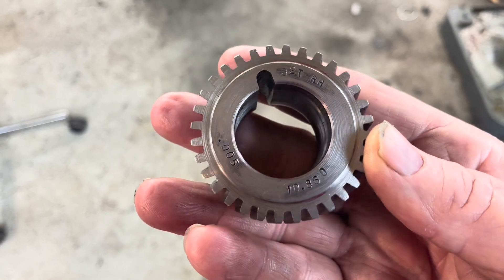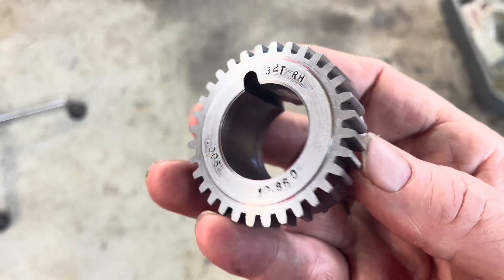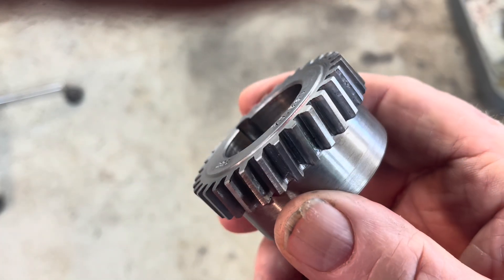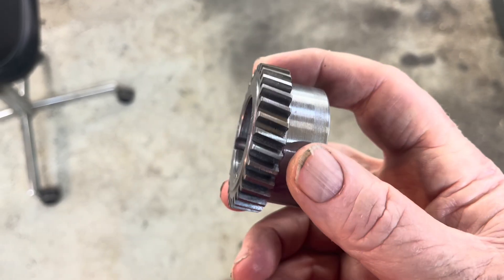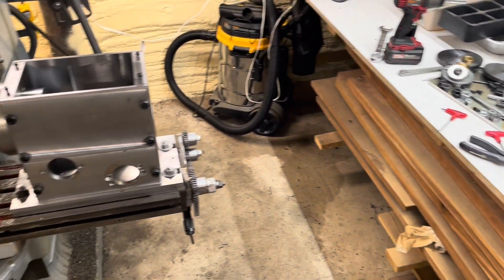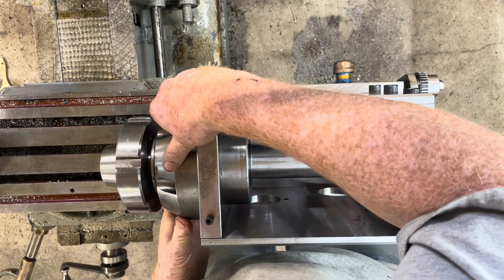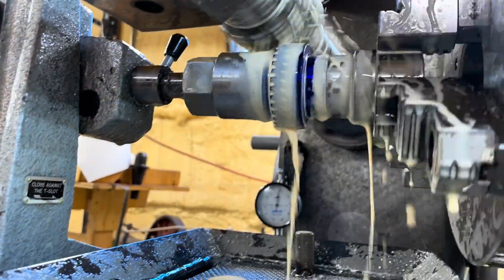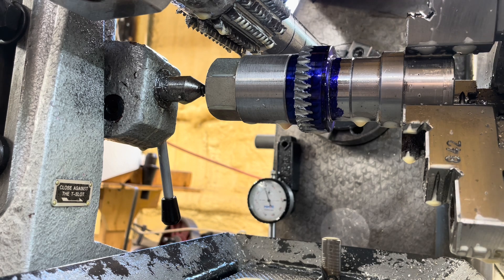Helical Gear Hobbing, Shop-Built Machine..First Gear Made!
Assembly and operation video.  First good gear made, and some things that need to be fixed.